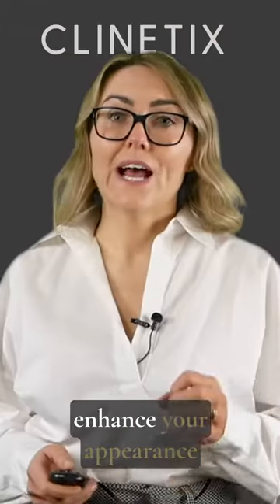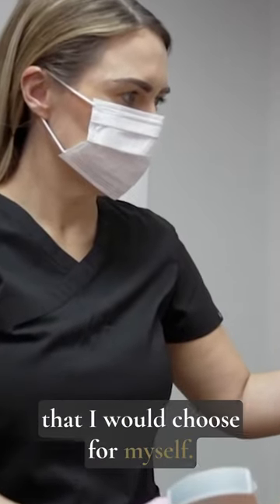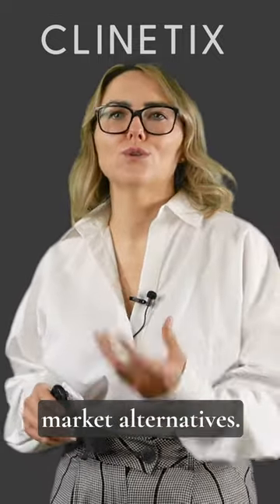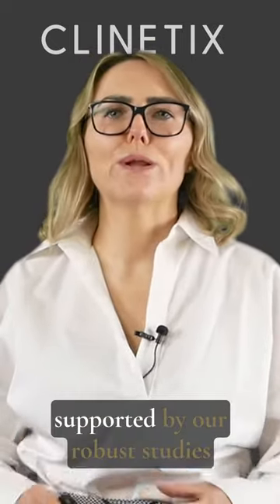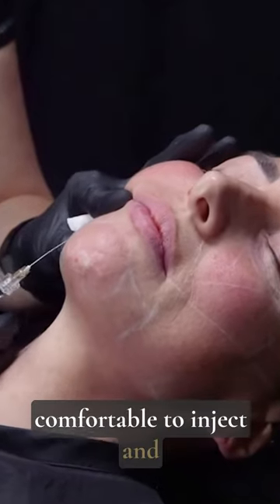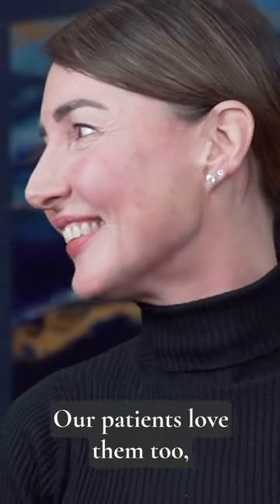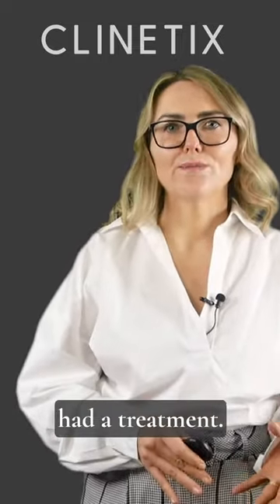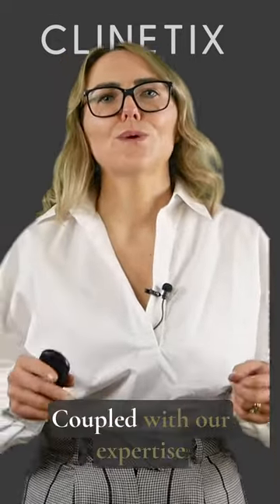Best in Class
At Clinetix, we believe in putting your safety first, which is why we personally test all products before offering them to our valued clients.

BELOTERO® Dermal Filler is one such product that has passed our rigorous testing standards. We choose only safe and trusted treatments to ensure you receive the best care possible.

Join us on this journey of prioritising your well-being and discover the peace of mind that comes from knowing you're in expert hands.
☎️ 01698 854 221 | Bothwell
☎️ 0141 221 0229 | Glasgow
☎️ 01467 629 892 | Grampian